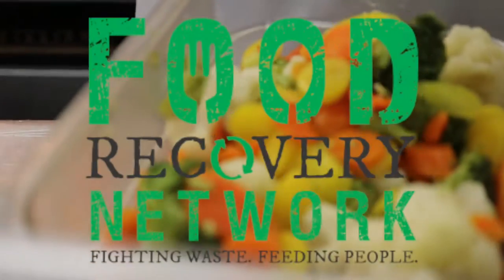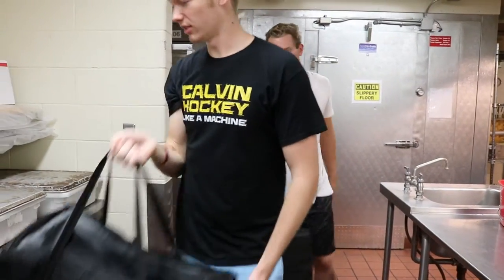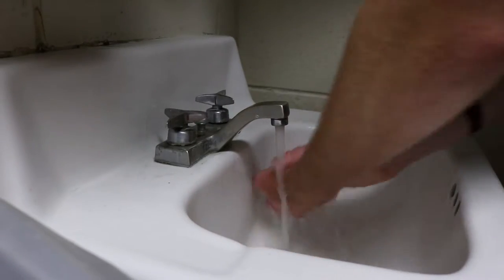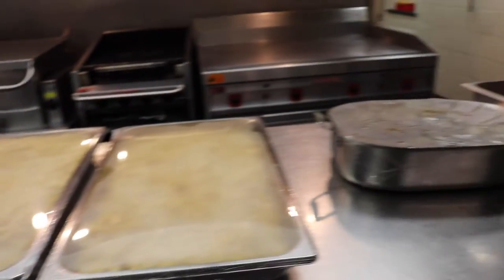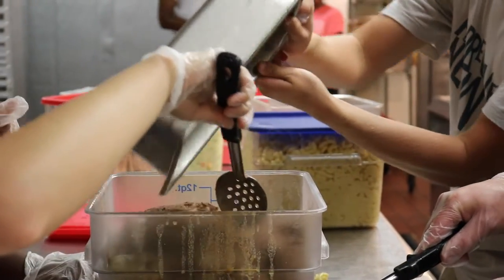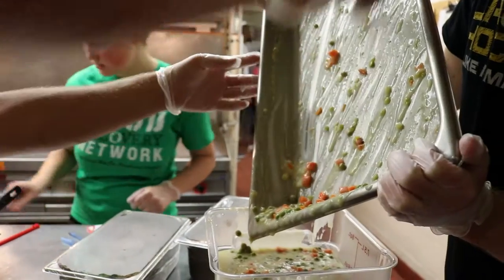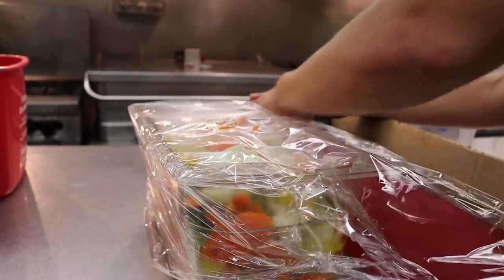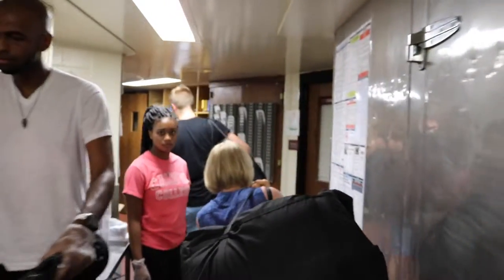Calvin College Food Recovery Network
Produced by Hannah Kaylor
Voiceover by Brianna Busscher